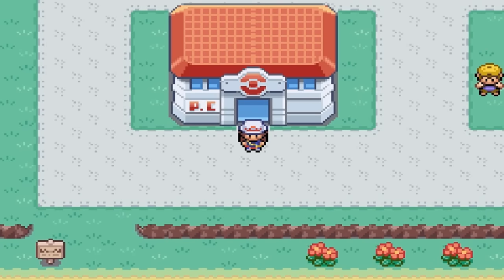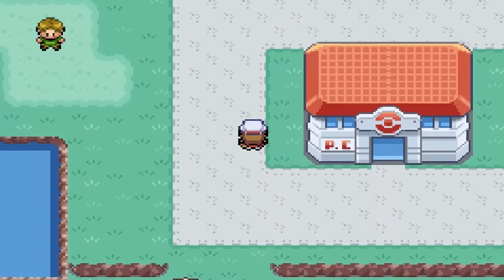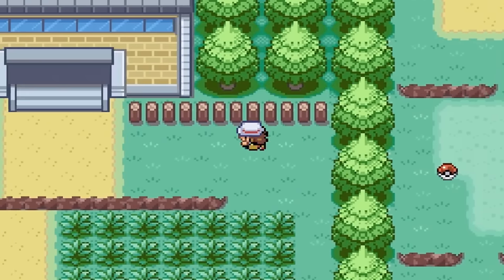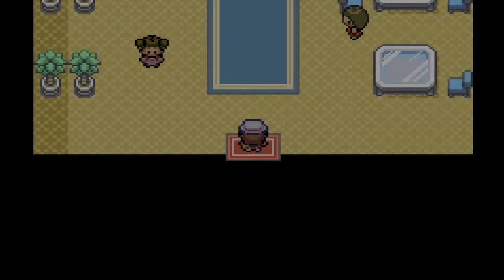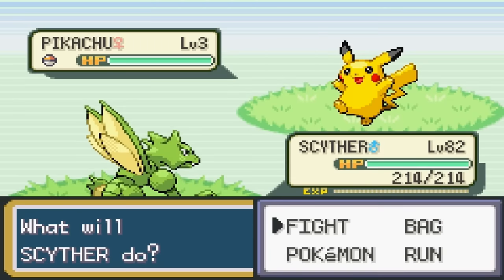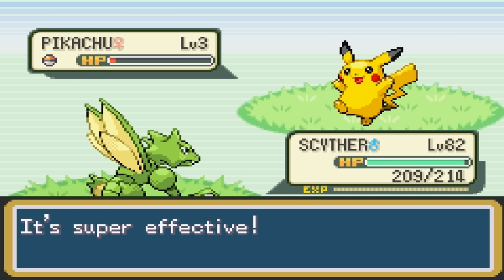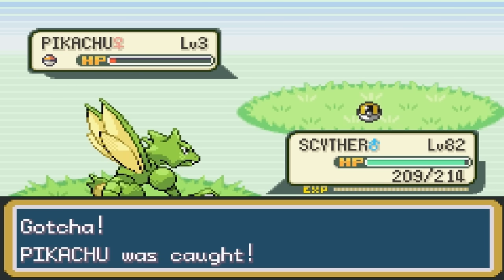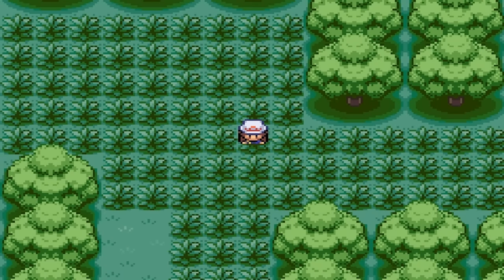How to find Pikachu in Pokemon Fire Red & Leaf Green